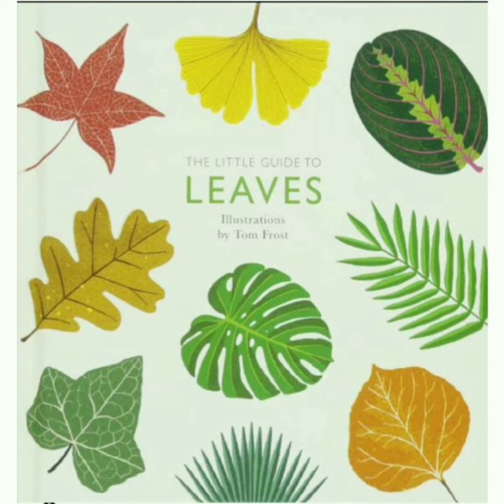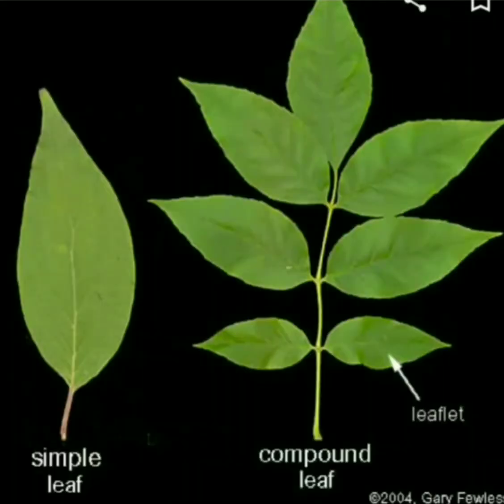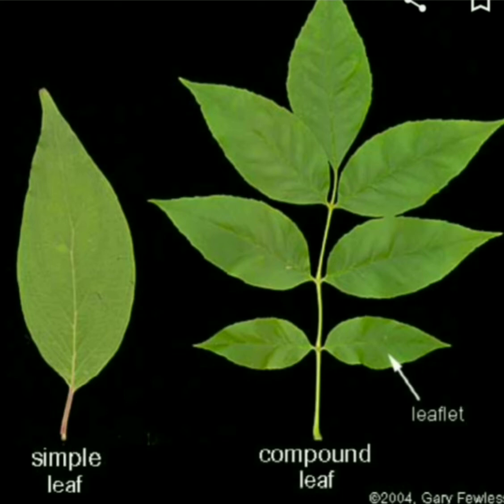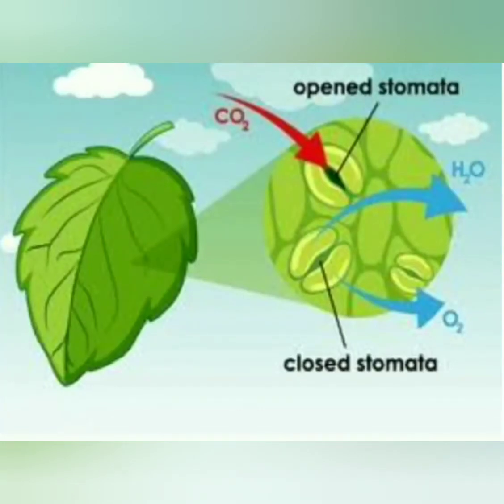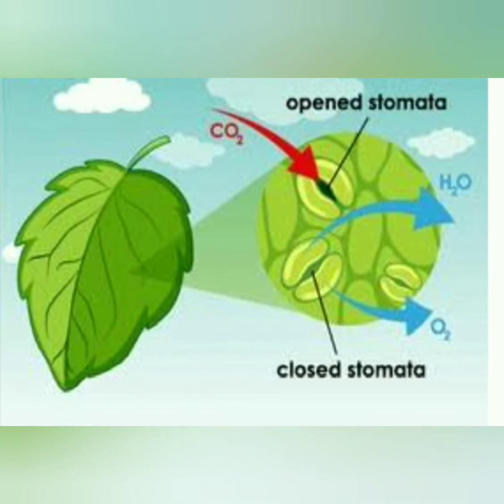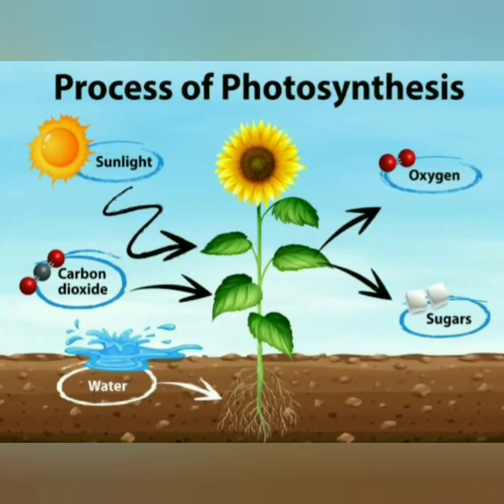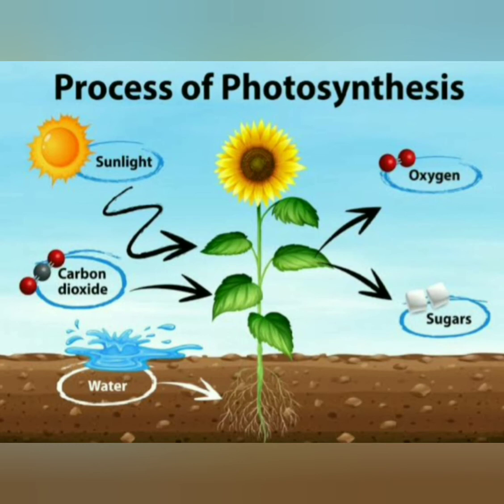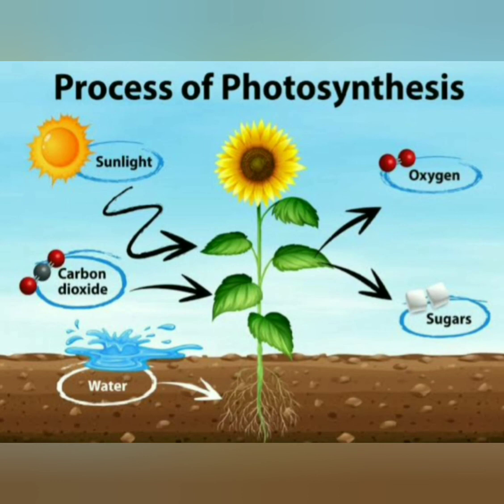4th science- Photosynthesis